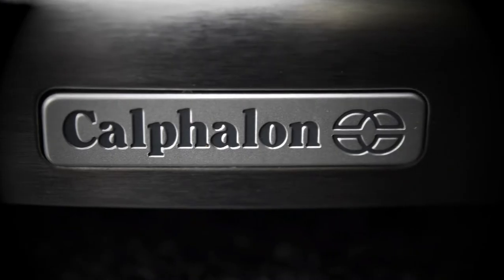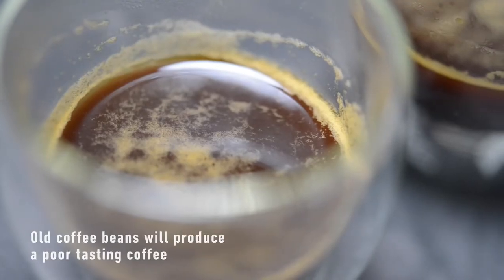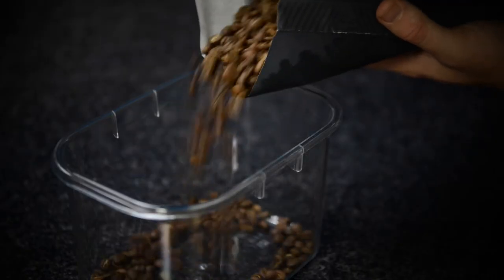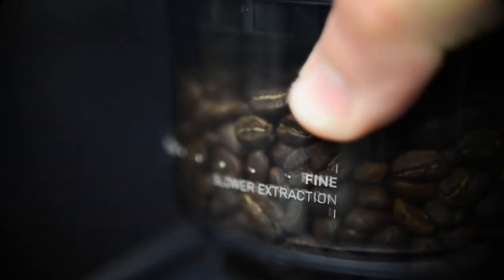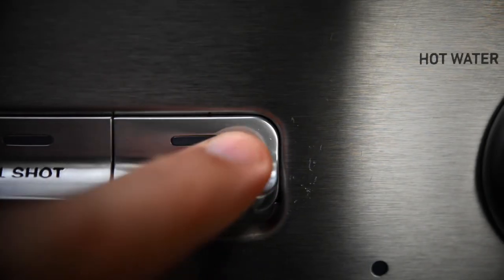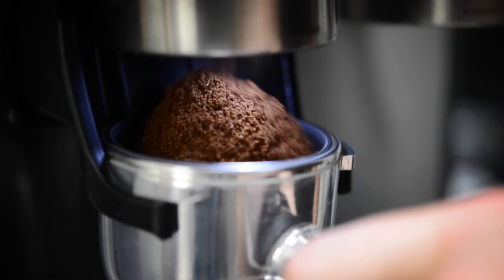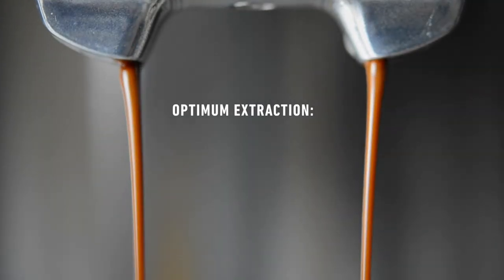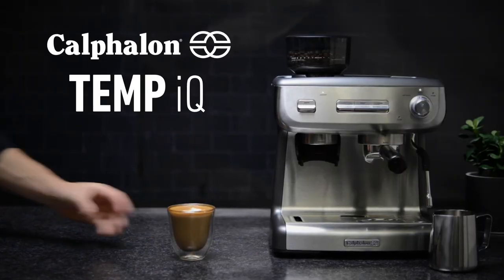Calphalon Espresso Grinding and Extraction Guide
Espresso Grinding and Extraction Guide